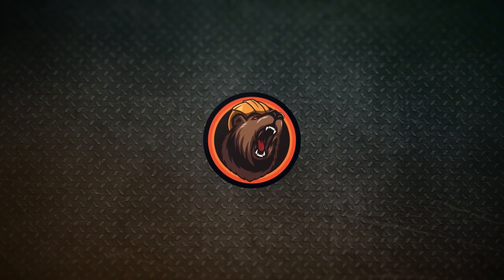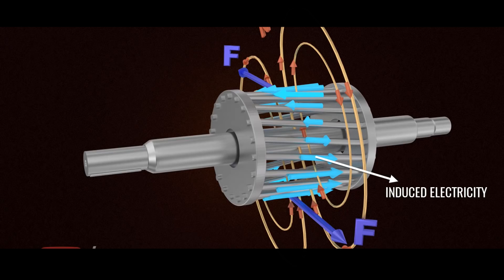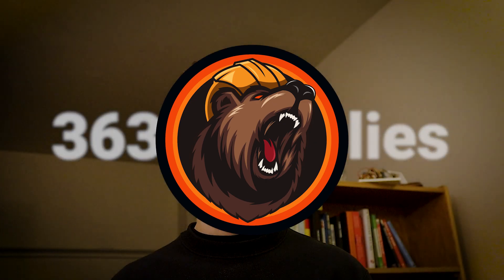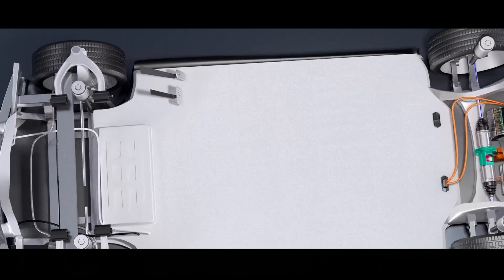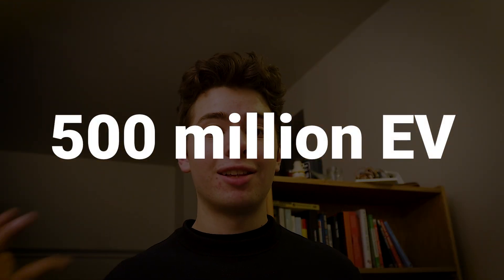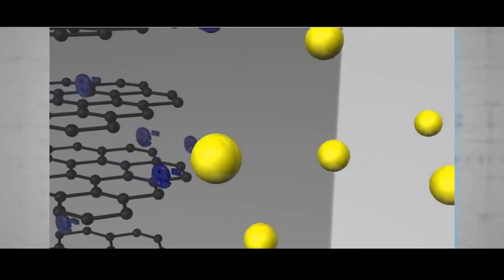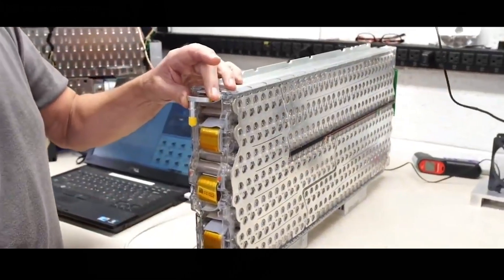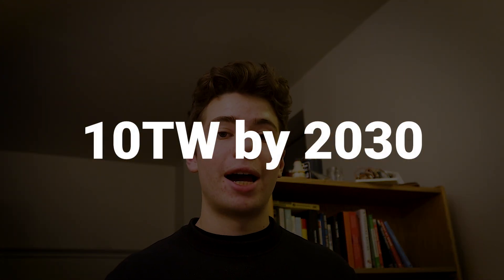The Frightening Future of Electric Car Batteries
This video looks at the nitty-gritty of the engineering, management, and sustainability of current electric vehicle batteries. Here we explore: How Electric Car Batteries Work, How Electric Car Batteries are Built and the Supply Chain Management and Economic Issues of This Technology.

Topics covered:
- How electric car batteries are built
- Electric car battery engineering explained
- Electric car parts and their respecive functionality
- How electric car battery production is managed
- Sustainability behind the EV battery future

A short segment on the video:
Like other electric and hybrid-electric vehicles, EVs minimize wasted energy by turning the car off when they stop and charge the battery when they brake. Electric motors are also inherently more energy-efficient than gasoline or diesel engines.

Battery electric cars also have the benefit of being able to be recharched from home. A 240-volt outlet, similar to those used for clothes dryers, can charge a vehicle overnight. Fully-charged, most battery electric cars have a driving range of between 70 to 100 miles, well within the day-to-day range requirements of most Americans, though some EVs can go up to 265 miles on a single charge. An increasing number of public and workplace charging stations provide added charging capacity.

More subjectively, many drivers appreciate the electric car experience. Electric motors generate near-instant torque, or turning-force, while the torque of internal combustion engines increases in tandem with the engine’s revolutions. This means that EVs have an extremely fast acceleration: a “light” or “zippy” feel compared to conventional cars and trucks.